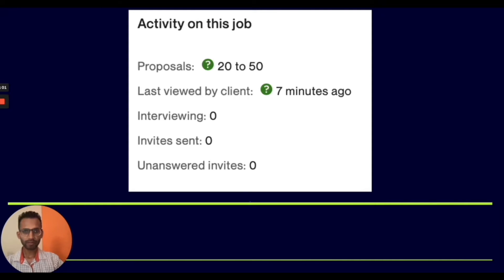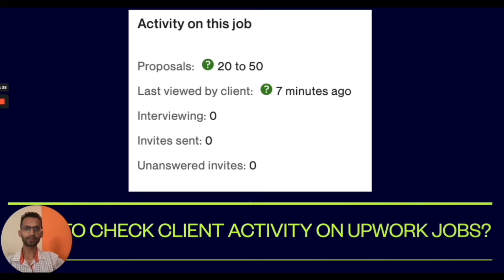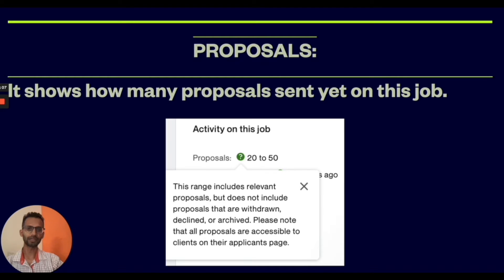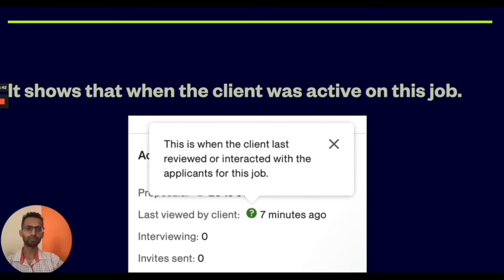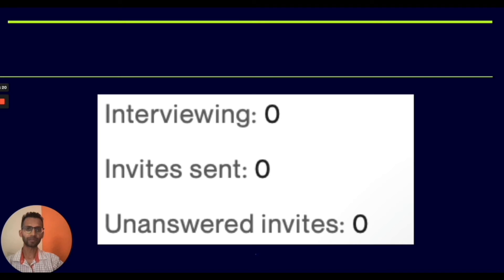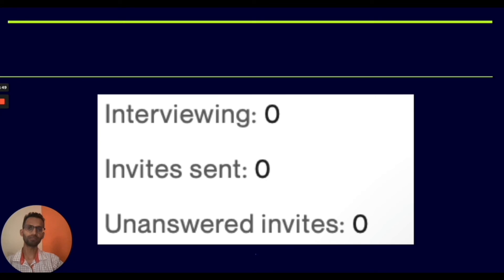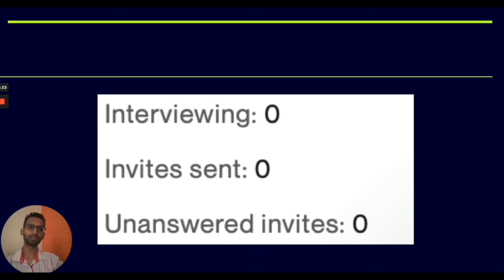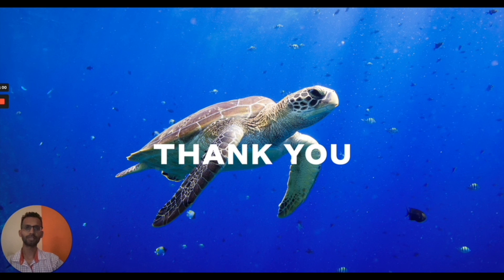CHECK UPWORK CLIENT ACTIVITY ON THE JOB POST || HOW TO EARN $$$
Upwork Tutorial - How to check client activity on Upwork Job Postings

-Proposals: How many freelancers applied to this project.
-Last viewed by client: How long ago the client scrolled through proposals.
-Interviewing: How many freelancers the client has personally messaged to talk more about the project.
-Invites sent: How many freelancers have been privately invited to apply for the project (If you are invited to a job, you have a better chance of getting hired & do not have to use connects).
-Unanswered invites: How many freelancers who were invited to apply haven’t responded yet.

PLEASE CHECK - EARN $10K+ PER MONTH - UPWORK PROPOSAL TIP || How to write cover letter for Upwork jobs || WIN JOBS ON UPWORK ||

Please ask questions if you have any.
Also, I would appreciate it if you can share suggestions to improve it.

Please refer this channel to someone in your network who wants to start freelancing.